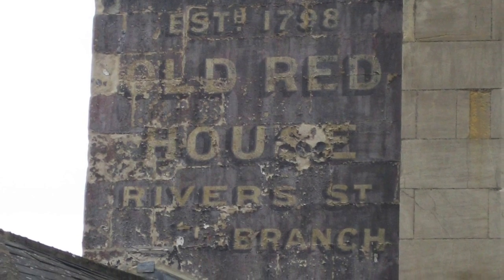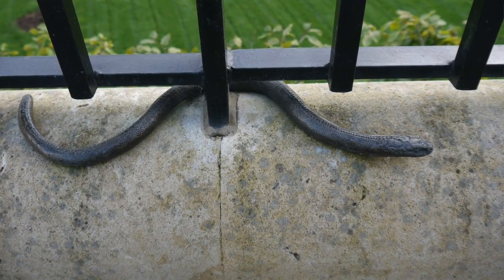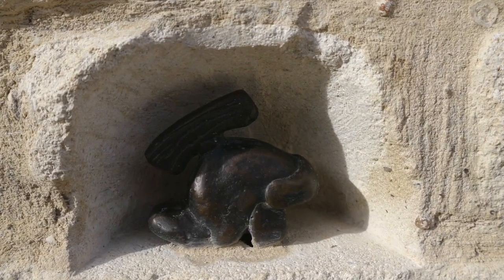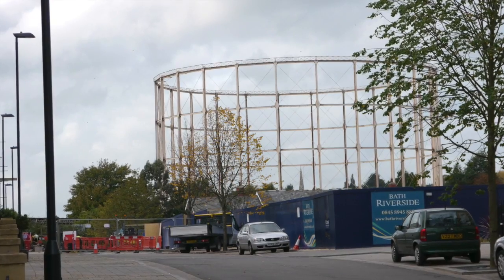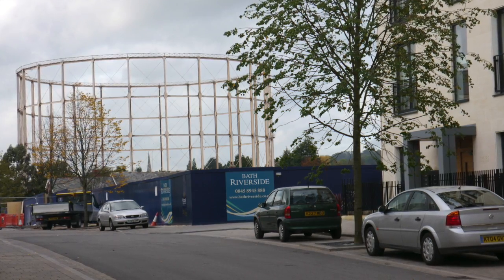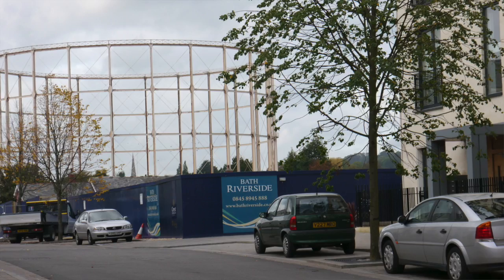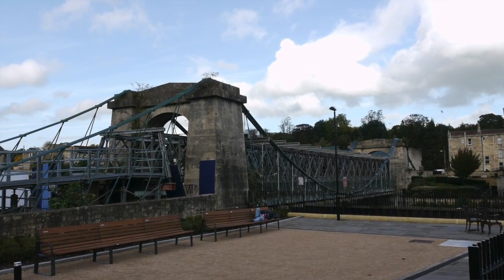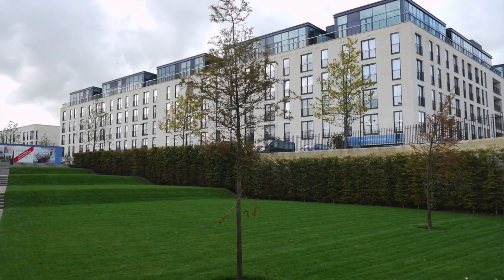riverside art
Crest Nicholson's Western Riverside development marks one of the biggest resident redevelopments in Bath since Georgian times when people like the Woods - father and son - introduced Palladian architecture to this Spa city.
The construction company has made a point of involving local artists from the word go to add interest but also to reflect on the history of both the immediate area and the city around it.
The Virtual Museum of Bath has been speaking to Peter Dickinson who is lead artist on an imaginative scheme based on 'Elements' and inspired by the history of chemical production on the site.